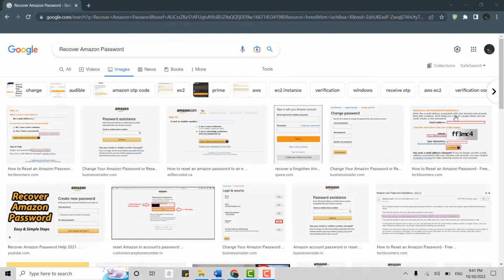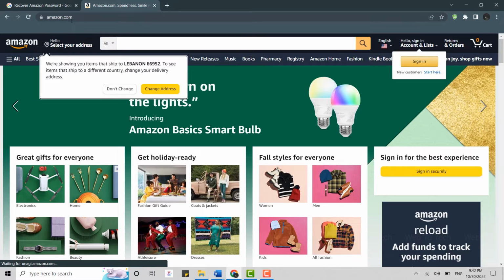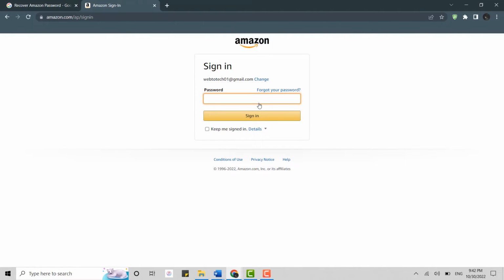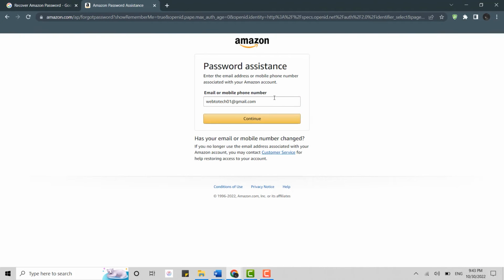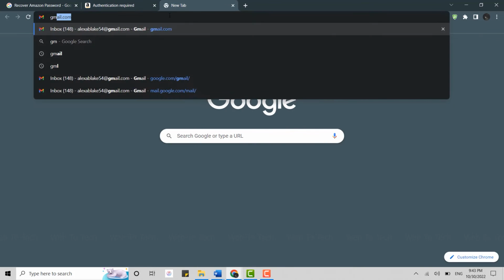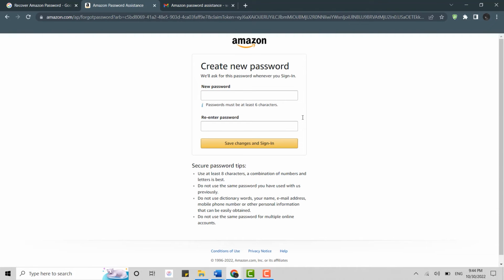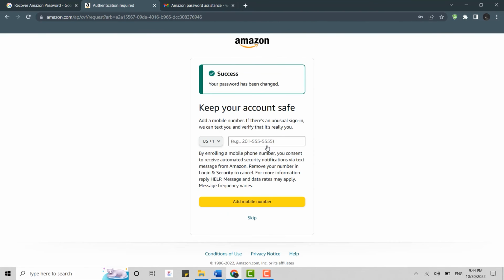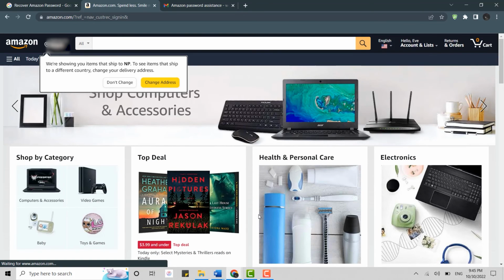How to Recover Amazon Account Password | Amazon Password Forgotten? | Reset Amazon Password 2022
How to Recover Amazon Account Password | Amazon Password Forgotten? | Reset Amazon Password 2022 | Web To Tech

This tutorial video will guide you on how to recover your Amazon account password. Please watch and follow the steps shows in given video.